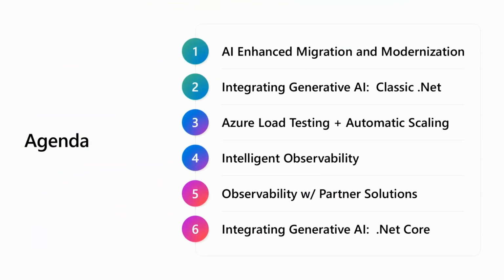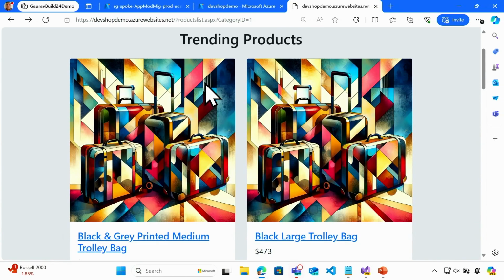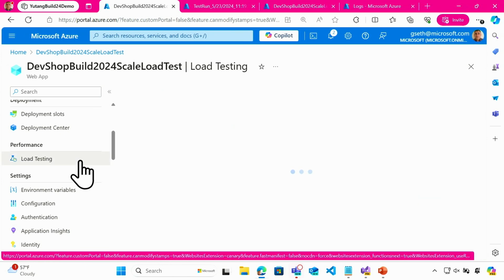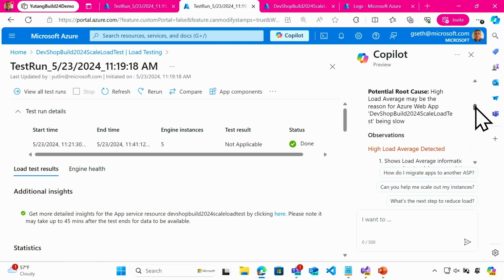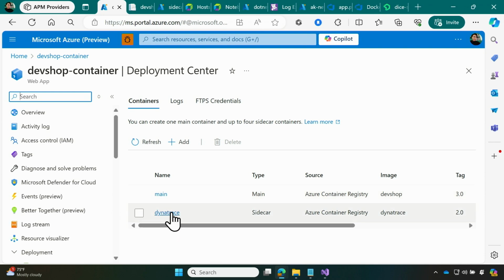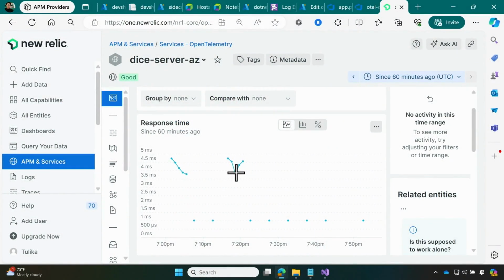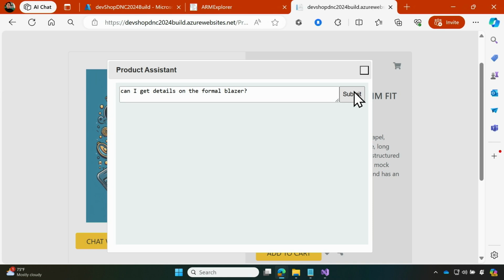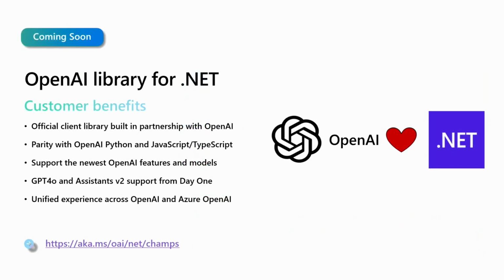Using AI with App Service to deploy differentiated web apps and APIs | BRK125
Discover how the latest AI-powered experiences in Azure App Service help modernize, optimize, and troubleshoot app performance and reliability using Azure Application Insights, Azure Load Testing, and Azure Migrate. Through real-world customer examples, see how to bring the power of generative AI to your web applications. We will demo how the integration with Dynatrace and Datadog simplifies automatic and intelligent observability using AI.

𝗦𝗽𝗲𝗮𝗸𝗲𝗿𝘀:
 * Tulika Chaudharie
 * Mayunk Jain
 * Yutang Lin
 * Gaurav Seth

BRK125 | English (US) | Cloud Platform